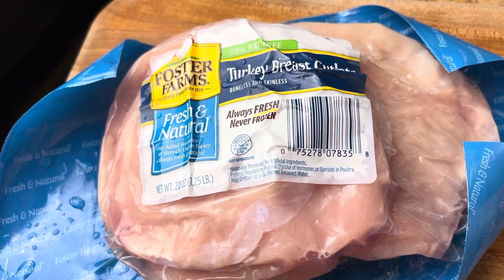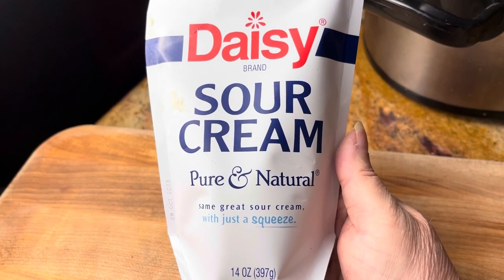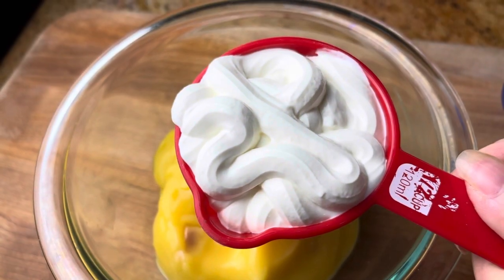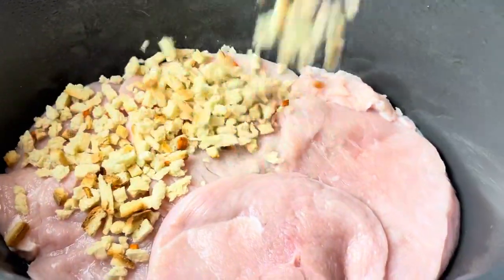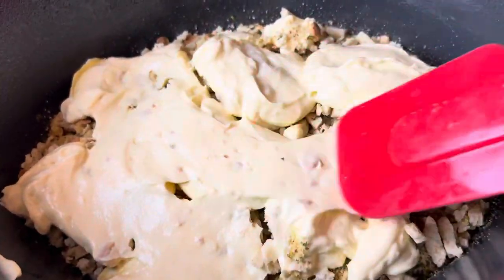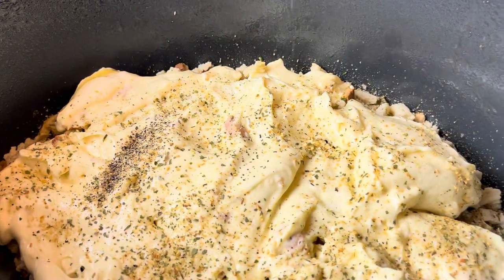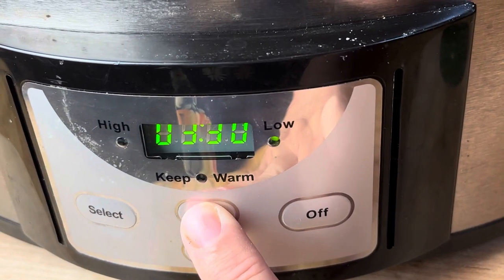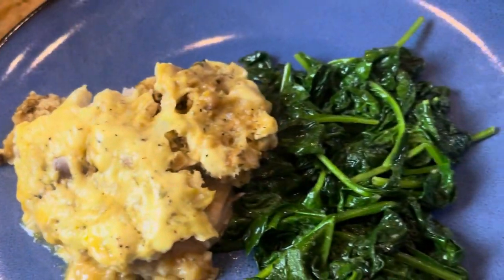Crockpot Turkey and stuffing | Super Easy weeknight Meal!!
This is so quick to put together and such a nice easy comfort food dinner!  The Chicken soup and sour cream make a nice gravy for the stuffing and the turkey!

Ingredients:
1 1/2 lbs  Raw Turkey breast slices or chicken breast (make sure if using chicken breasts, that they are not super thick)
1 box any flavor stove top stuffing mix
1 can Cream of chicken with herbs or regular cream of chicken
1/2 C sour cream
spices of your choice
pepper
1/2 C water